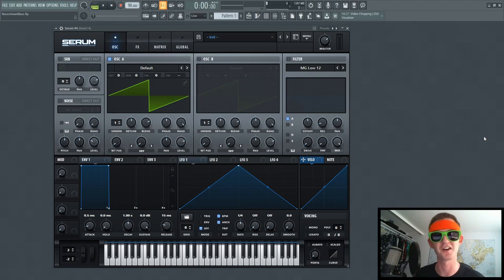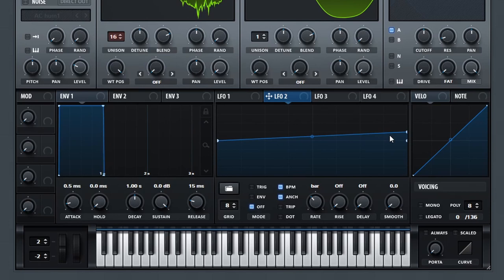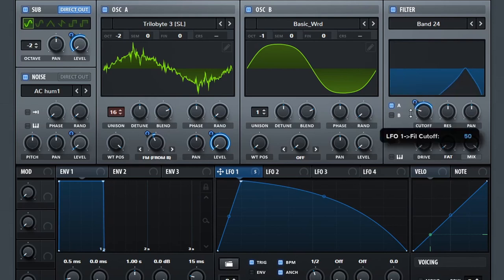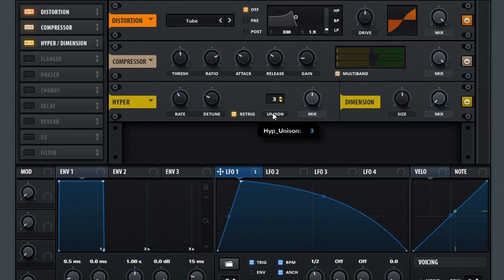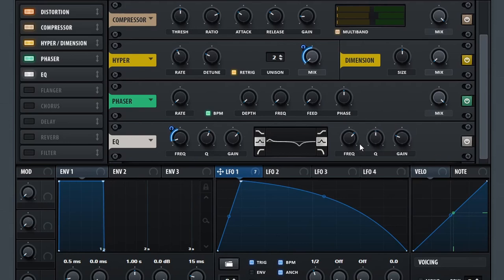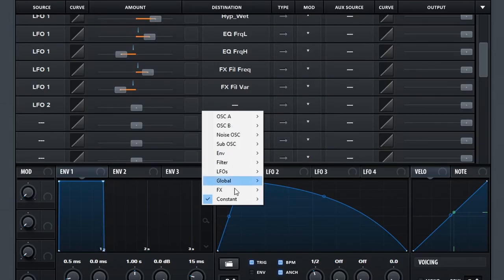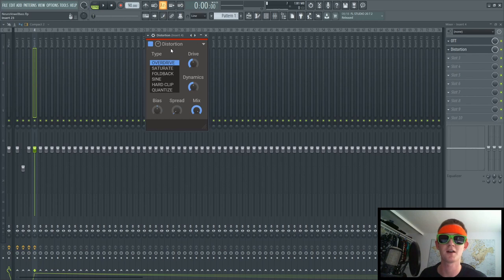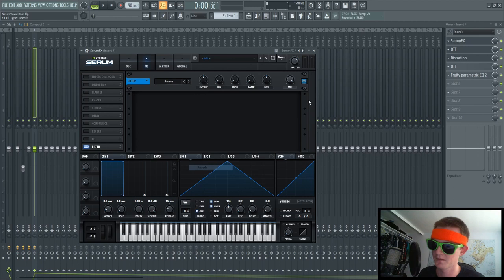Serum Tutorial: Neuro Vowel Bass (CHEE/Vorso)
Want this preset and many more for only $3? :)

I totally forgot to shoutout my Patrons, sorry :( :
Allan McKernan
Jare Behr
Danny Francken
nueve5
Andrew O'Shea
Shermain Armadore
James Schwartz
CARSON CONNER

Table of Contents:
0:00 Intro/Sound Example
0:08 Sound Tutorial
2:34 Effects Chain